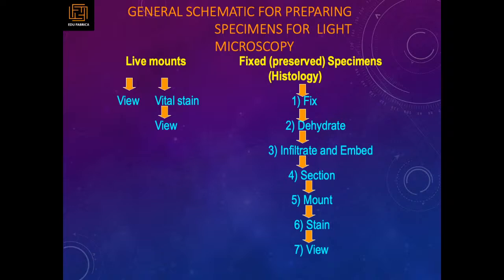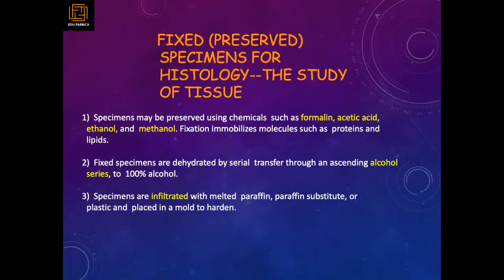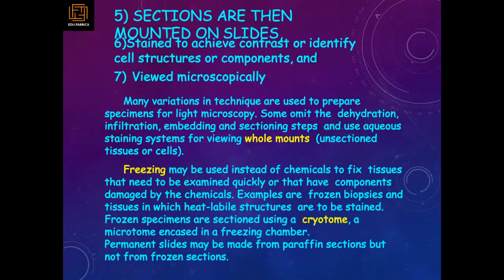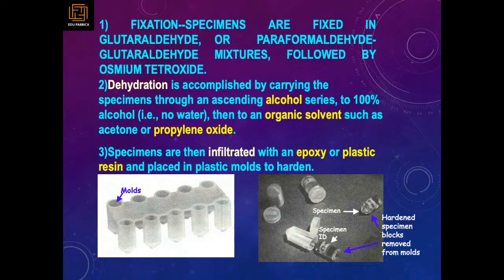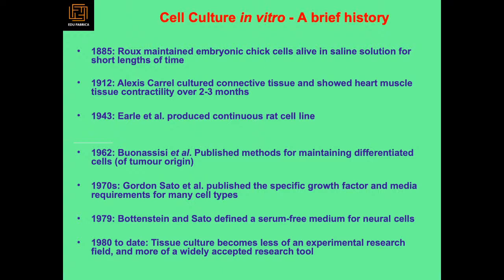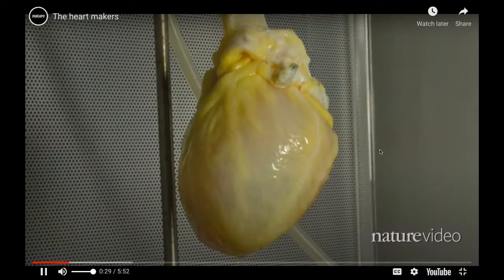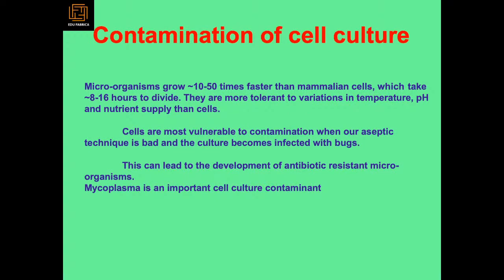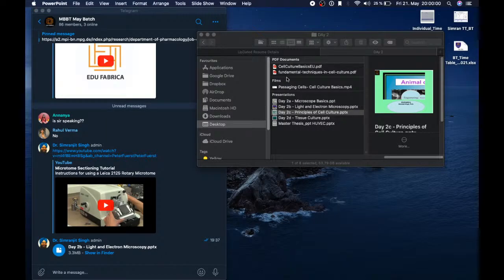MBBT - Dr. Simranjit Singh -Edufabrica 20th May 2021